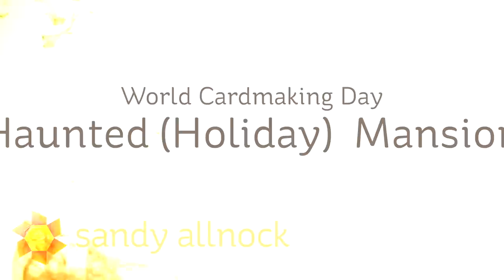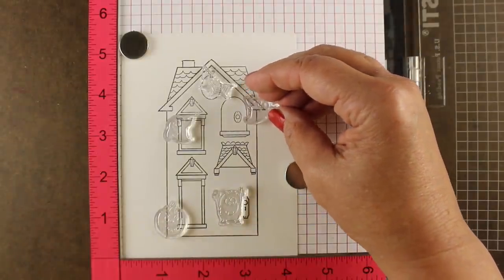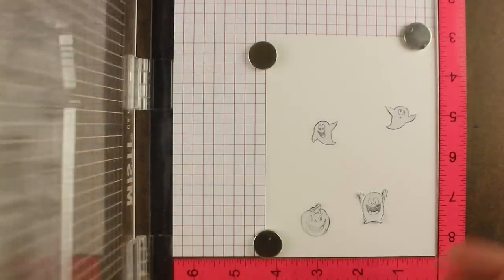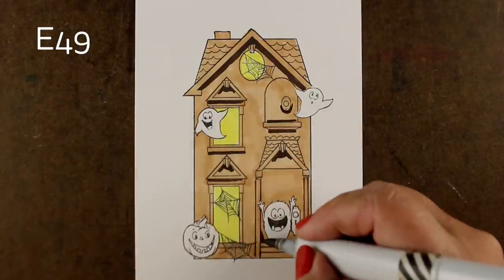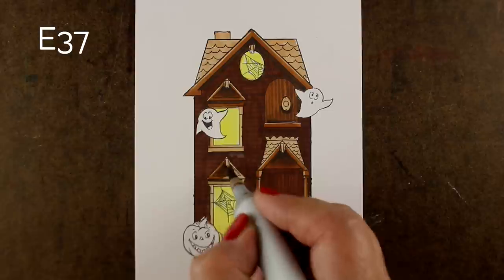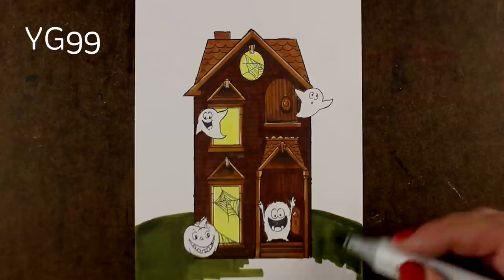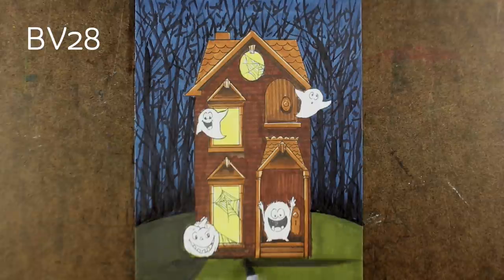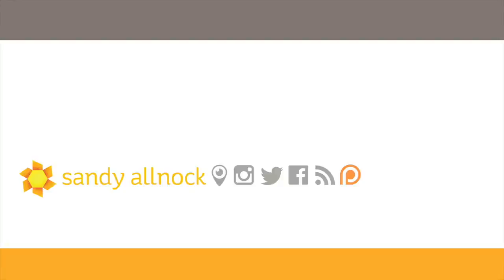Color a haunted mansion in Copics